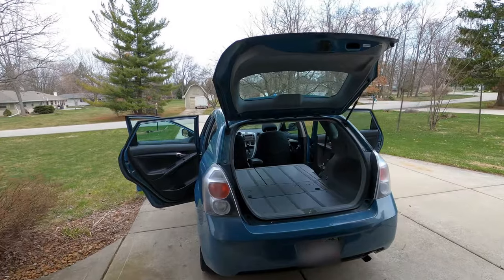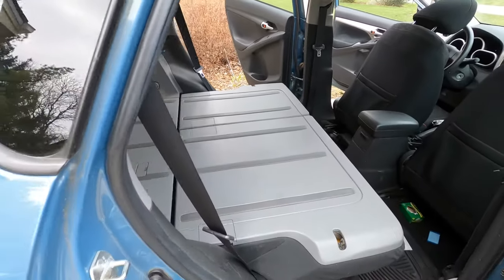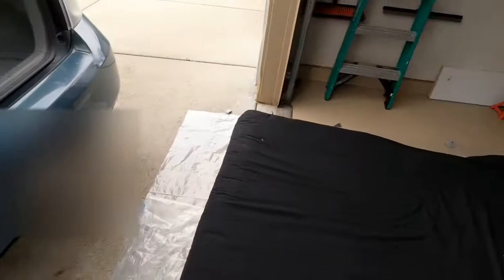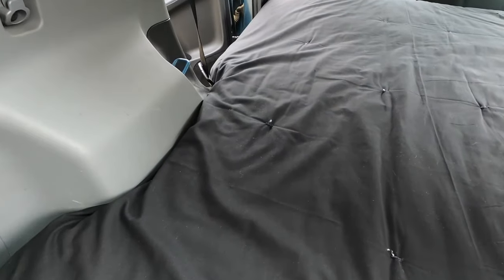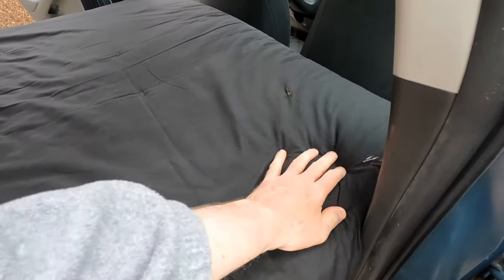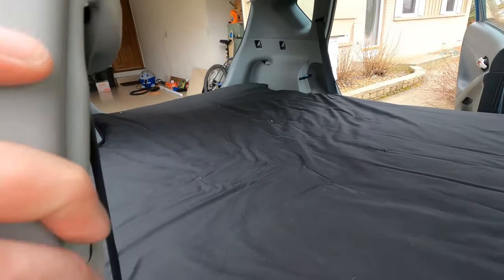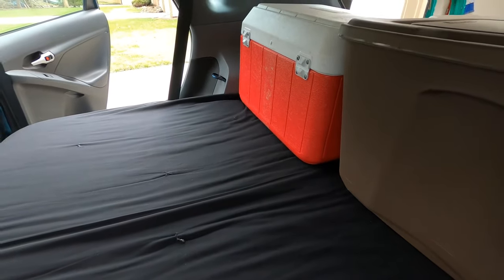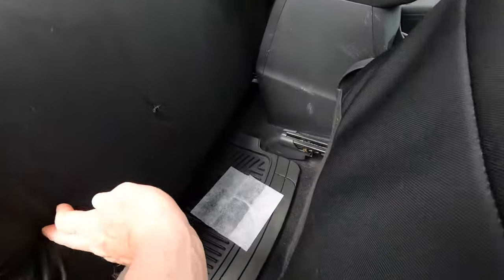Pontiac Vibe or Toyota Matrix Camping Conversion - Convert a Vibe or Matrix to Sleep In Quickly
A quick trick to convert a Pontiac Vibe or Toyota Matrix into a luxurious place to sleep for travel or camping.